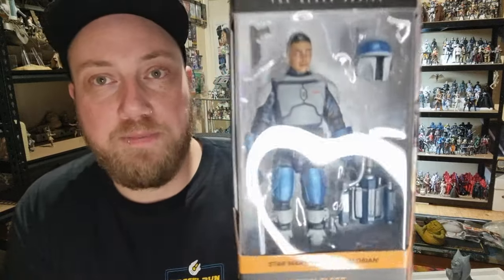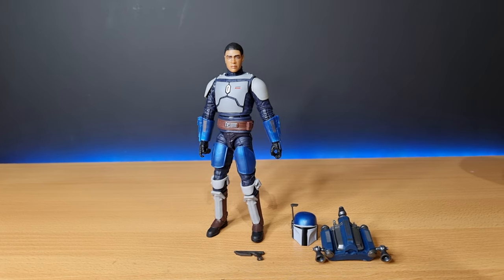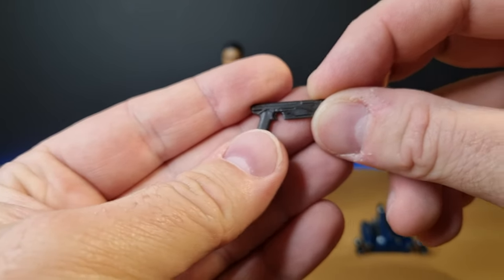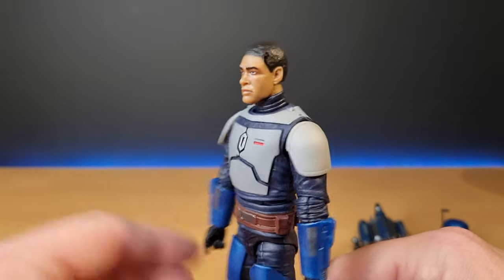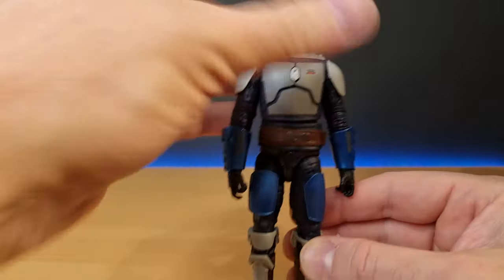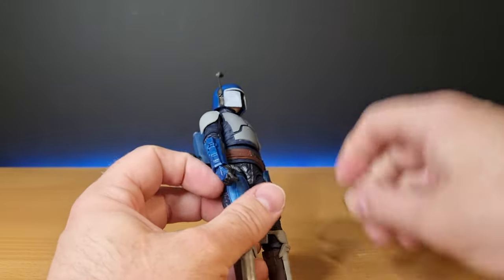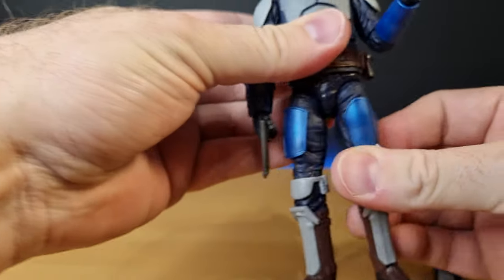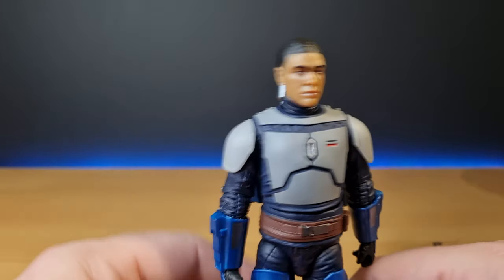MANDALORIAN FLEET COMMANDER - STAR WARS THE BLACK SERIES